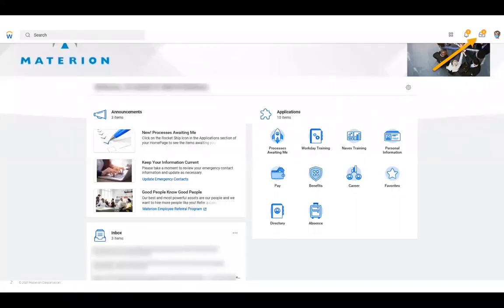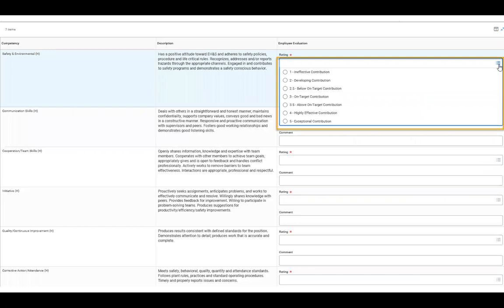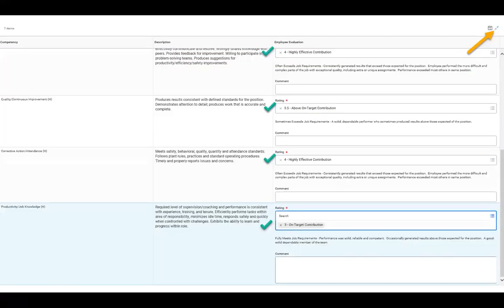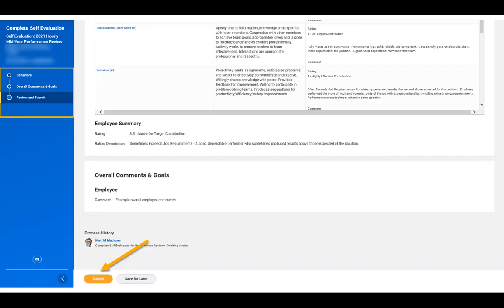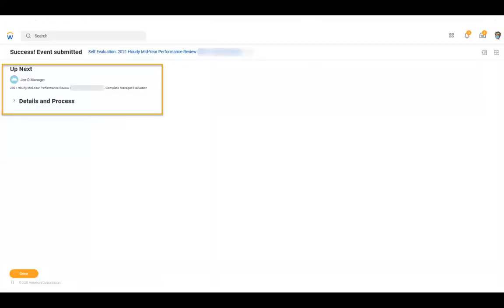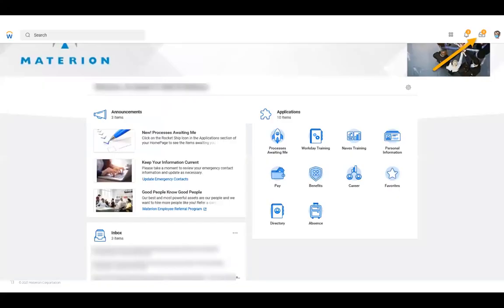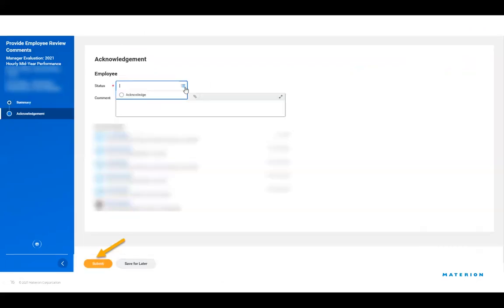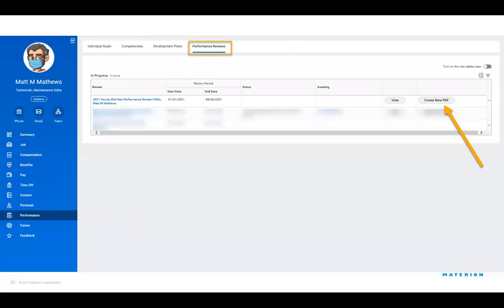Materion Hourly Employee Workday Performance Review Demo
This is a demonstration video to show hourly employees how to complete the performance review process in Workday.